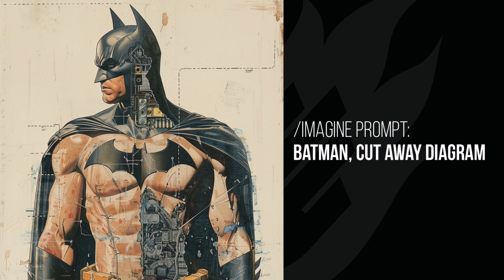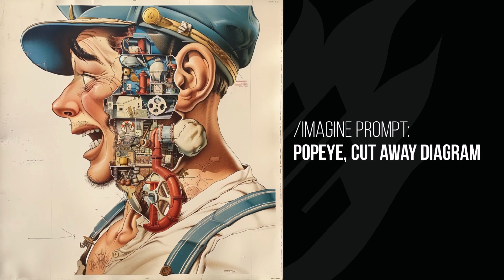10 Modern Midjourney ART STYLES: Vol 17 (Prompt tips!)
10 Midjourney ART STYLES & Midjourney Prompt tips for creating some unique images.

This is the 17th video in the series, simply add these phrases to your prompts, separated by a comma, to start.

Over 1000 Midjourney styles you can try!